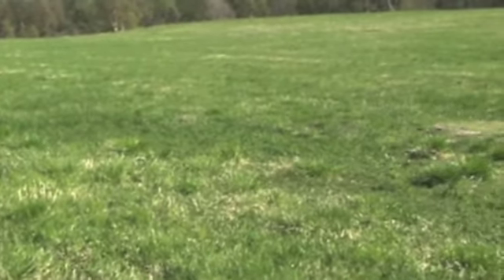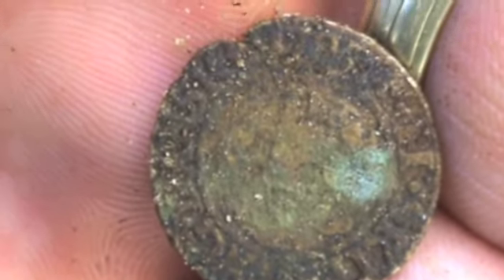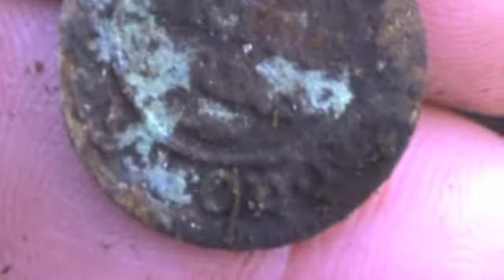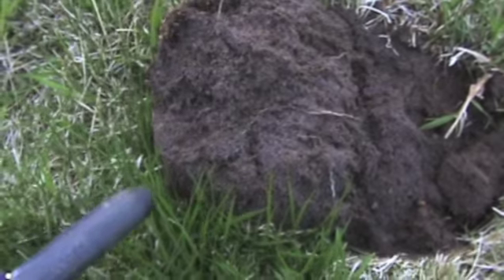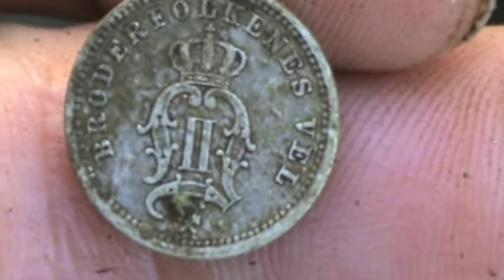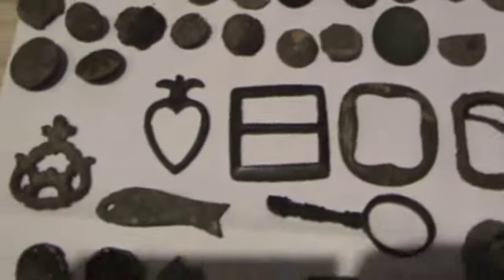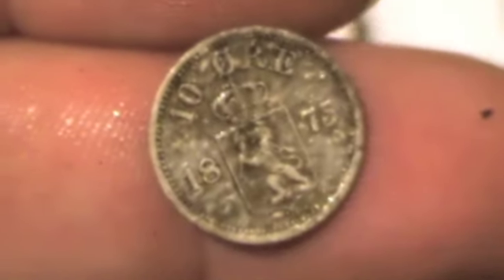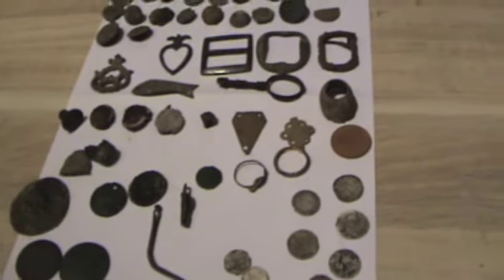Digging silver ear spoon and more silver coins. # 15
Metaldetecting north of Norway with my Xp-Deus
Metallsøking i Norge
metaldetekting Norge
Metaldetektor i Norge
Digging Norway
Metal detecting  Norway